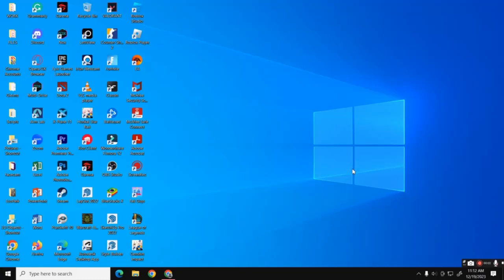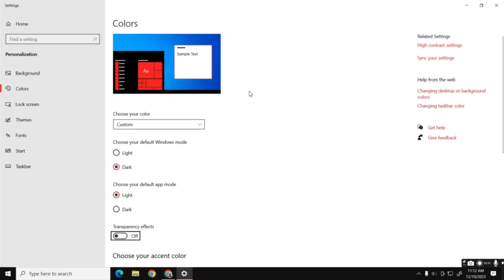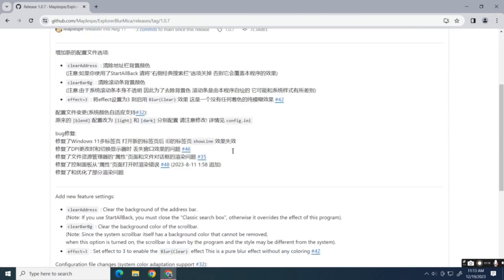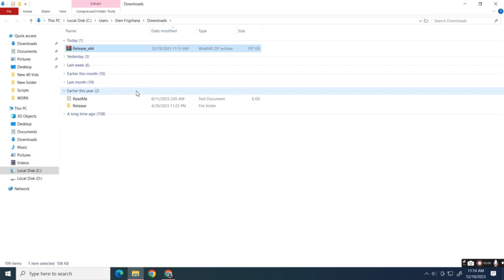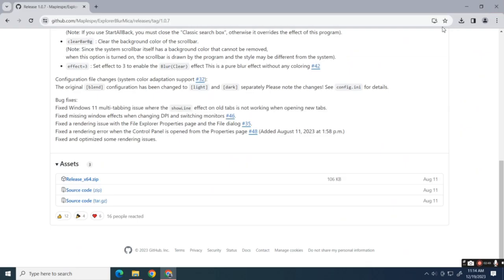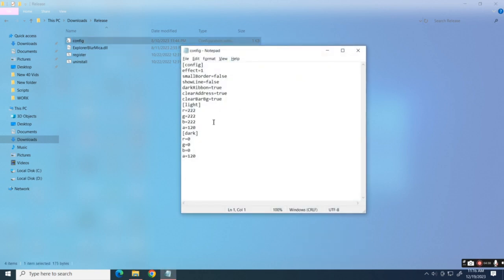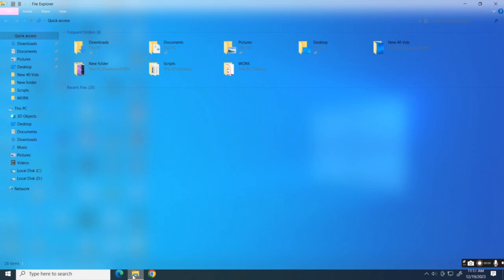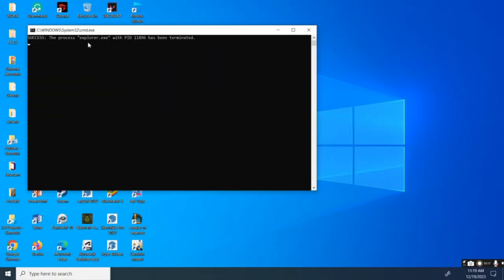How to Make Windows File Explorer Translucent